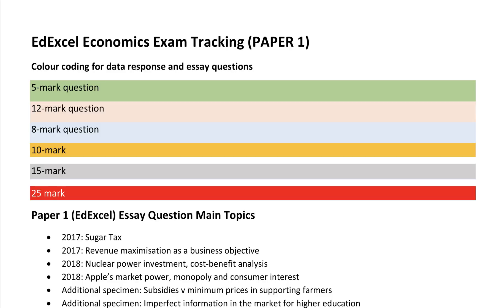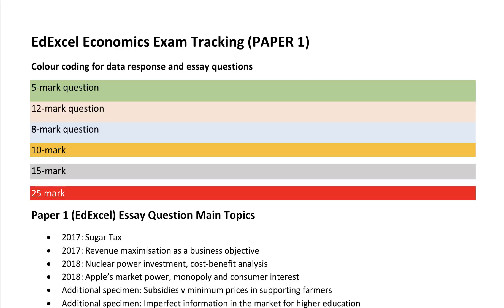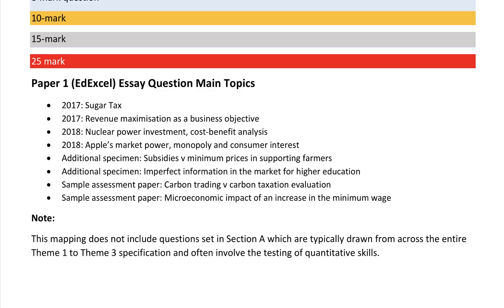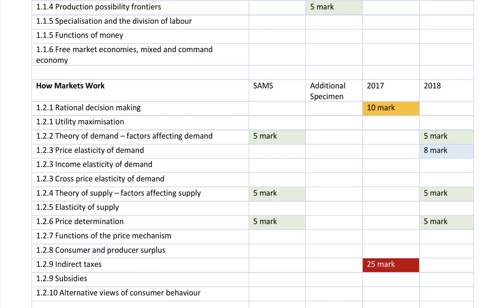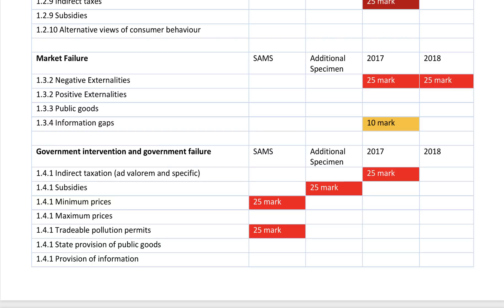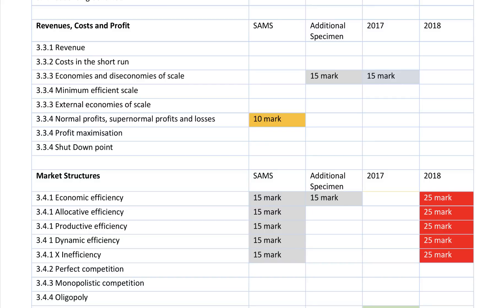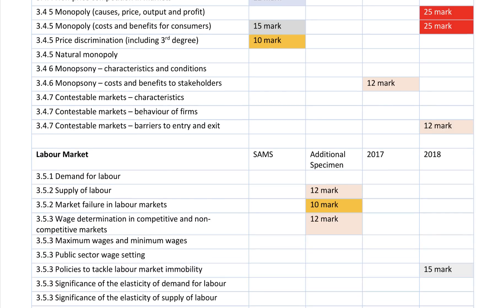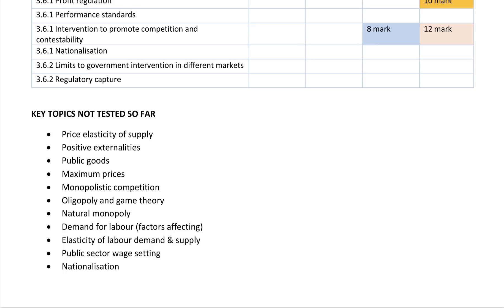Edexcel Economics Paper 1 (Micro) Exam Tracking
This short video maps the topics on the Edexcel micro specification (Themes 1 and 3) that have been the focus of exams thus far. It can help to see – through colour coding – which topics have yet to feature fully in data response and essay questions. Don't forget that ANY TOPIC can be assessed and part of the skill of the exam is to understand the connections between topics and applying, analySing and evaluating them to familiar and unfamiliar contexts.